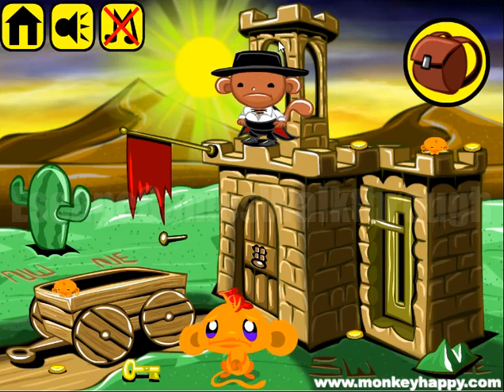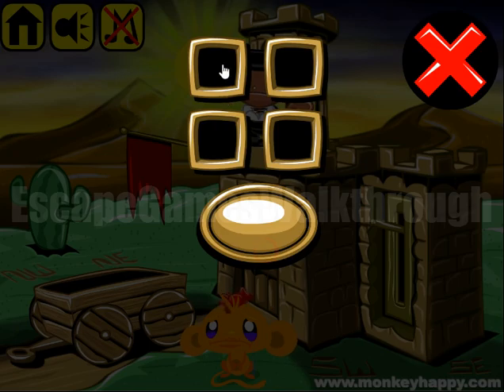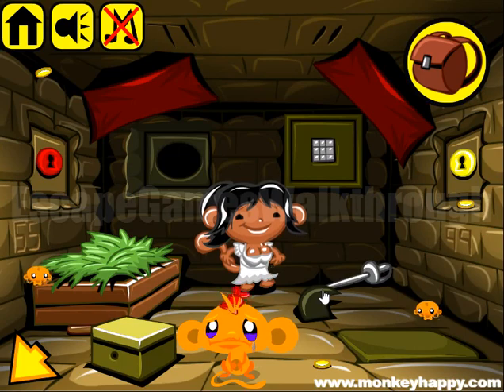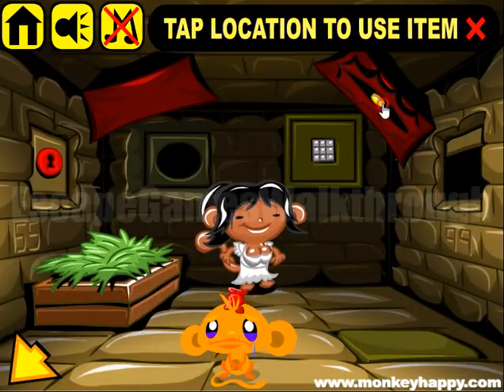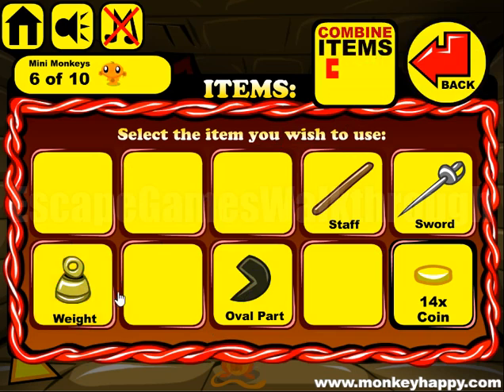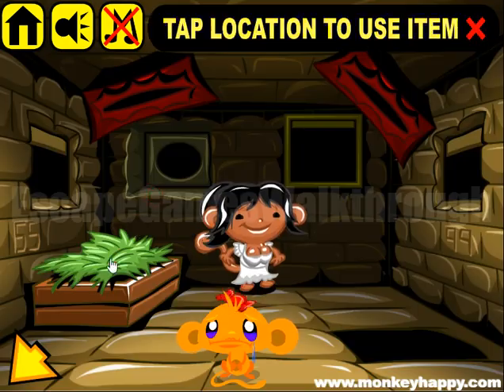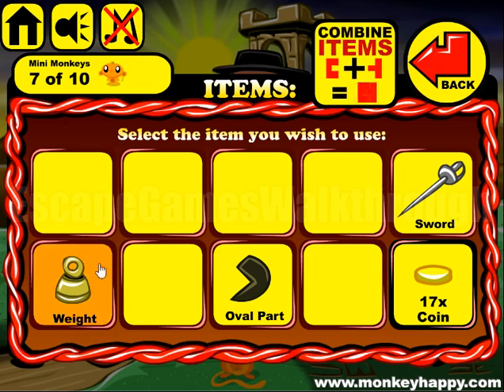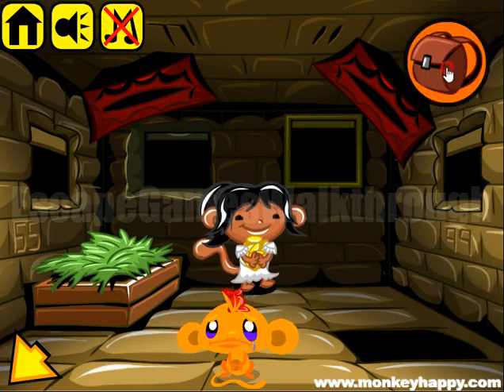Monkey GO Happy Stage 619 Walkthrough [PencilKids]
Monkey Zorro, the masked swordsman Theme